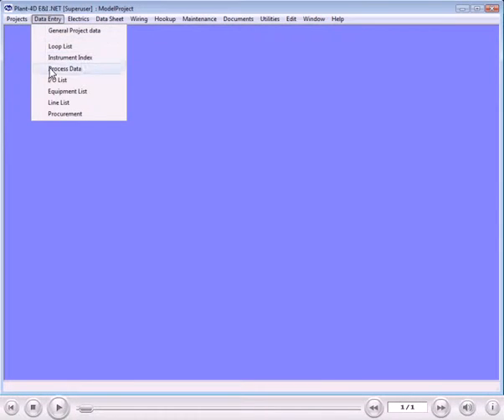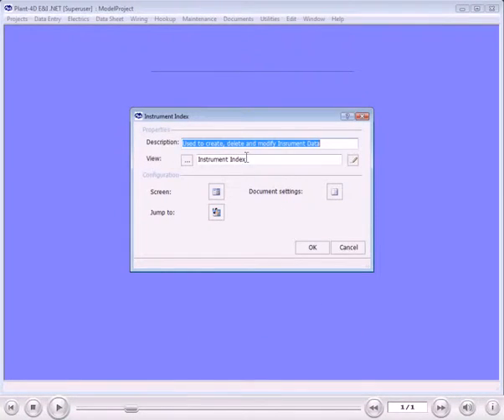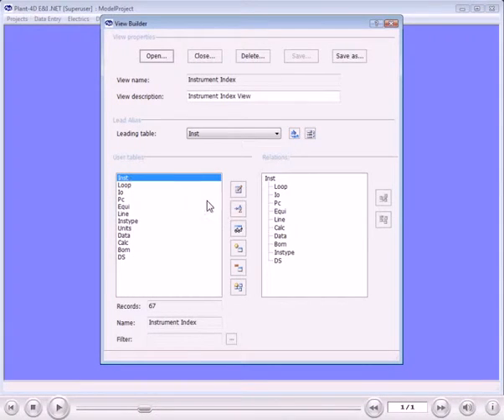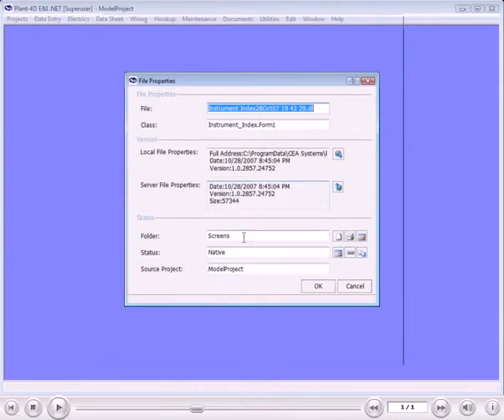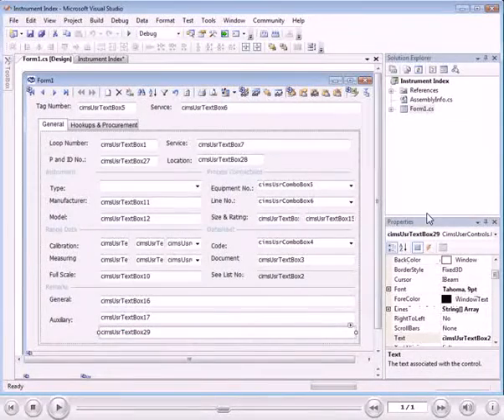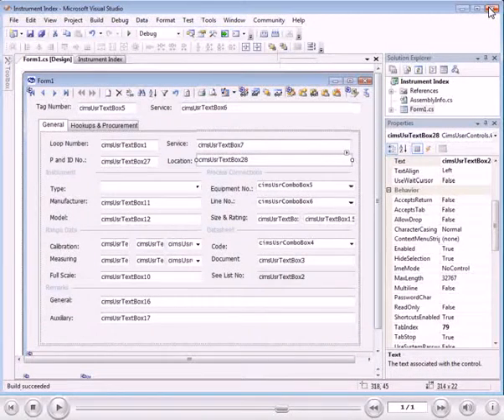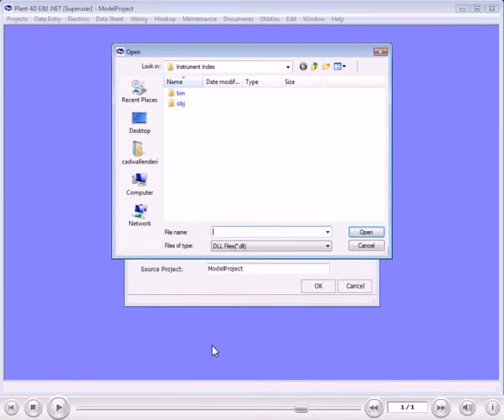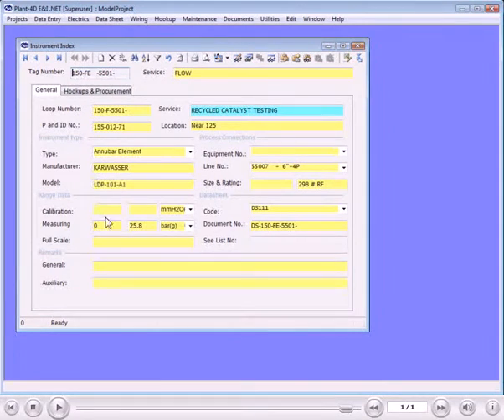Configure Forms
Description